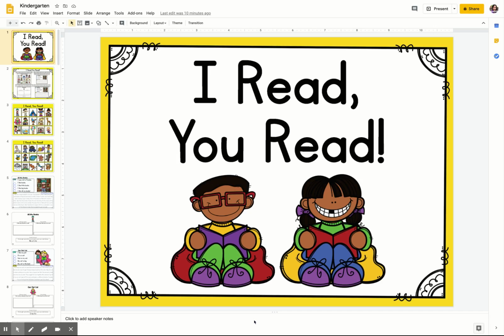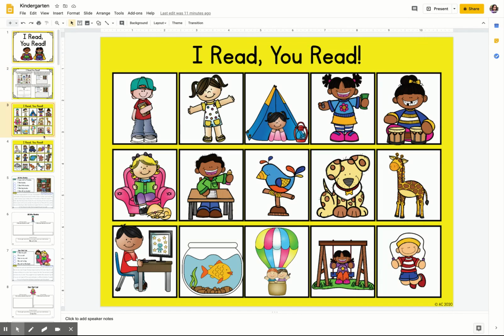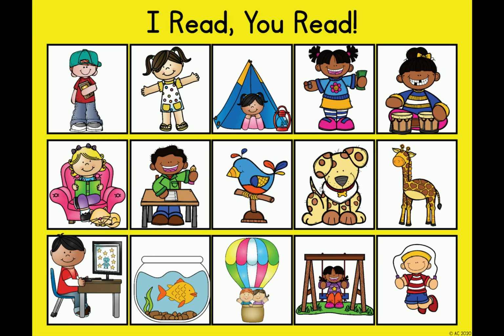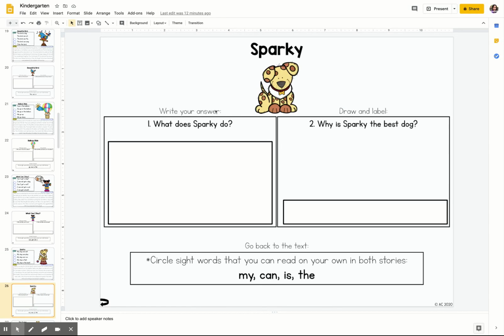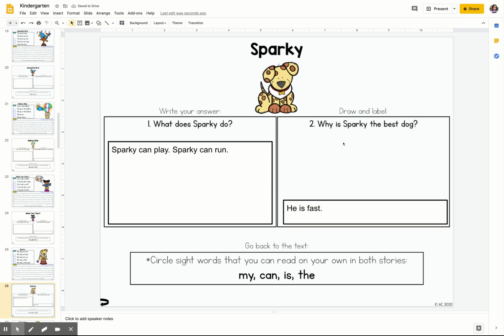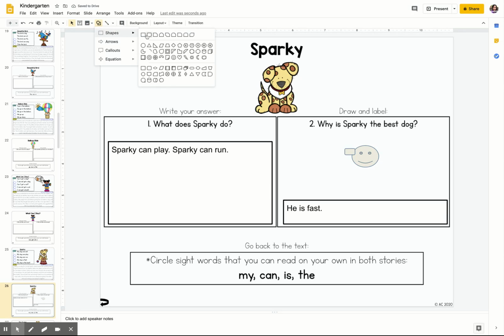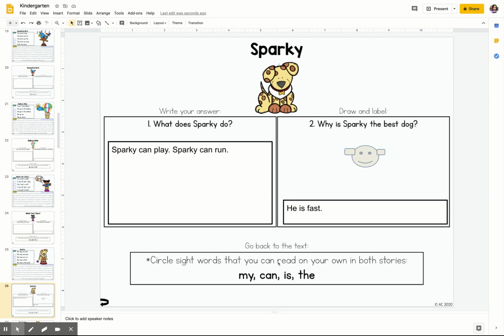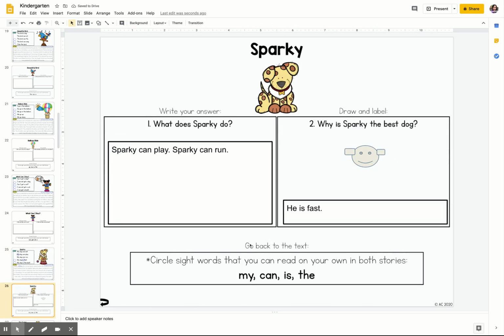Digital IRYR- Early Readers and KDG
Take a closer look at how the digital format of my I Read, You Read passages works in Google Slides!